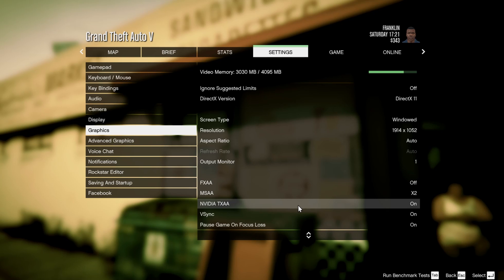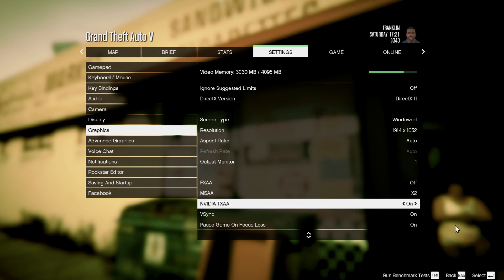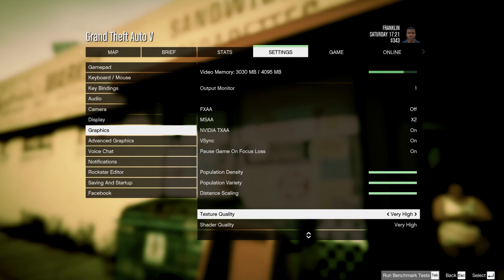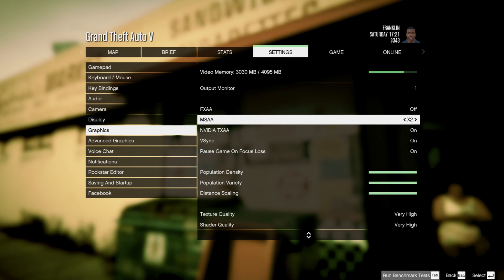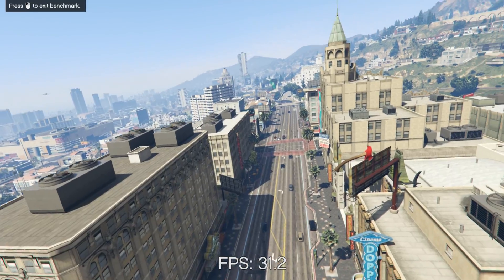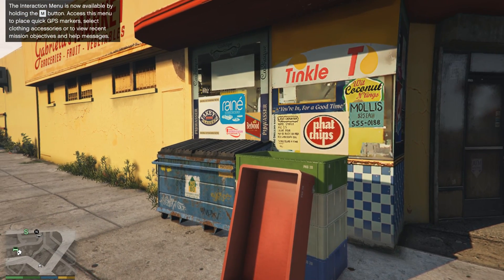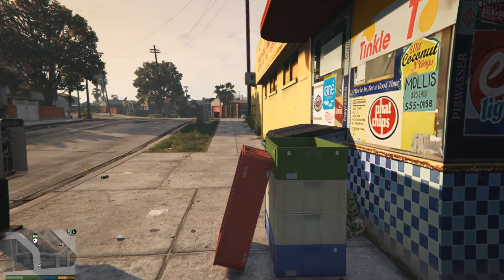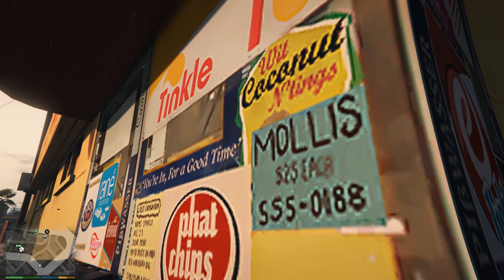MSI GTX 960 gaming 4G compared to the EVGA GTX 680 using the GTA 5 benchmark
Graphics cards Comparison between the MSI GTX 960 4G with its Maxwell architecture and the EVGA GTX 680 with its 2 GB Kepler architecture. My verdict is that I think the upgrade was worth it. Even when my FPS drops, I don't even feel it because of the maximal architecture covering up any stuttering. Not to mention the extra VRAM allowing me to turn up the settings in the game.
after the year 2016 I would recommend the Nvidia GTX 1050Ti for a decent budget GPU or the 1060, or the AMD RX 480.